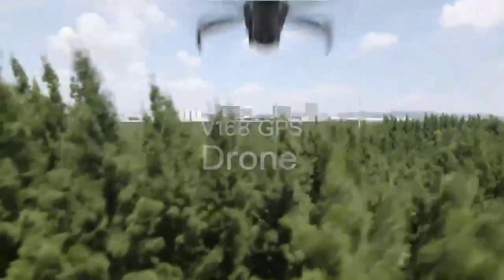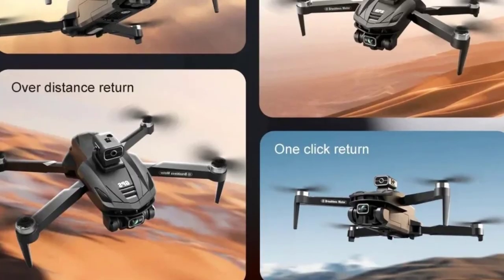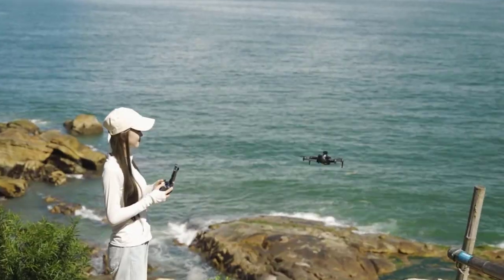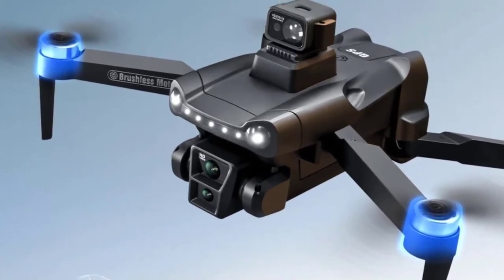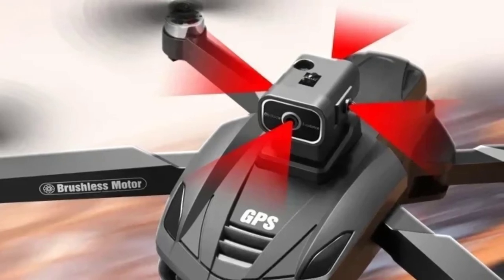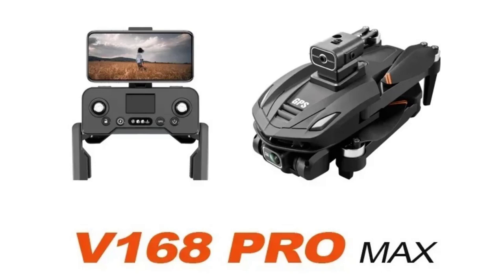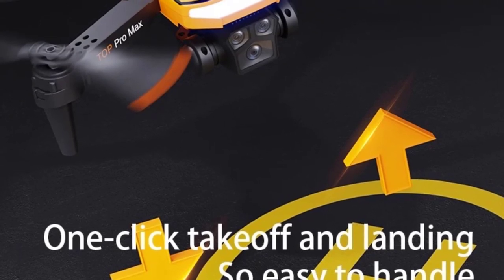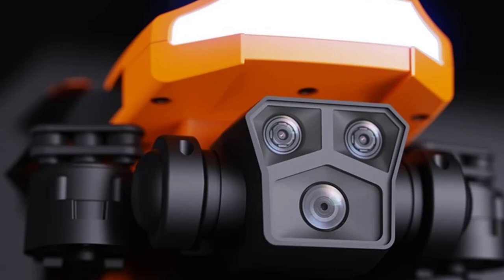Top 5 Best Xiaomi Drone of 2024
For Xiaomi V168 Drone 8K 5G GPS Professional HD Aerial Photography Dual-Camera

For Xiaomi V198GPS Drone ESC 8K Profesional
✅ US :

For Xiaomi V168 Drone 8K 5G GPS
✅ US :

Xiaomi P11 Pro Drone 8K HD Camera Foldable 5G GPS
✅ US :

Xiaomi P18 Drone Professional Aerial Photography

In this video, we listed the Best Beard Xiaomi Drone